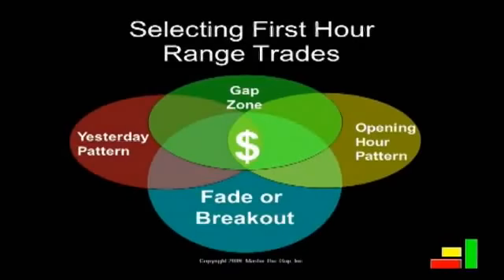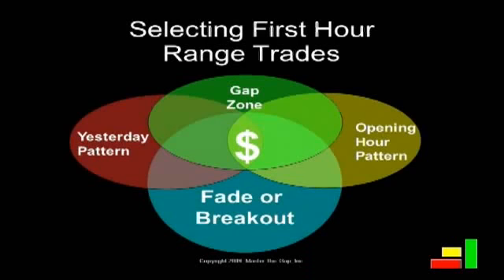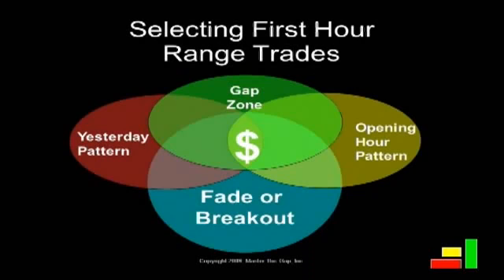69~開盤後就找出標的~齊克用